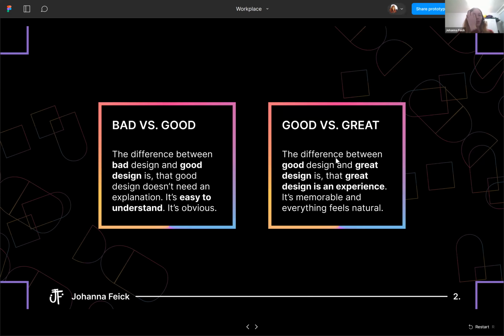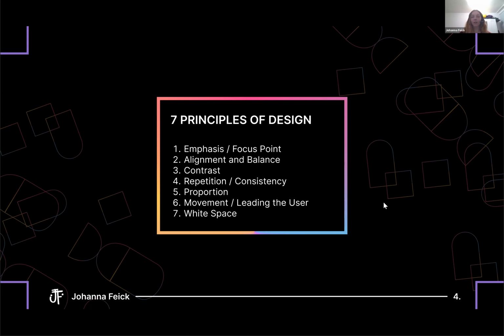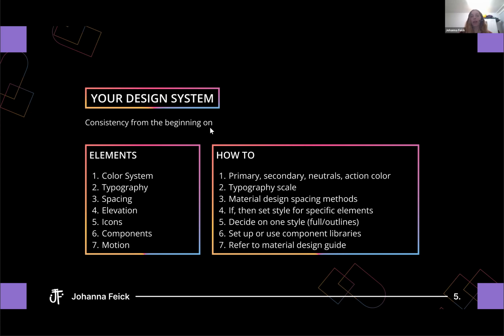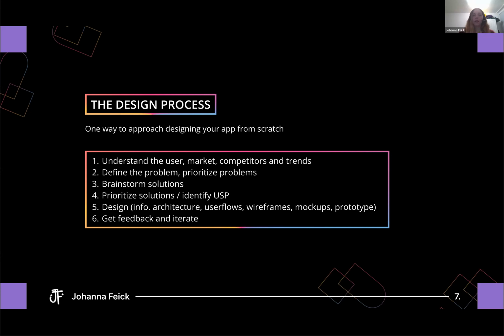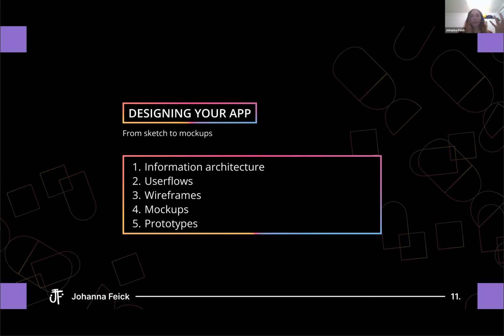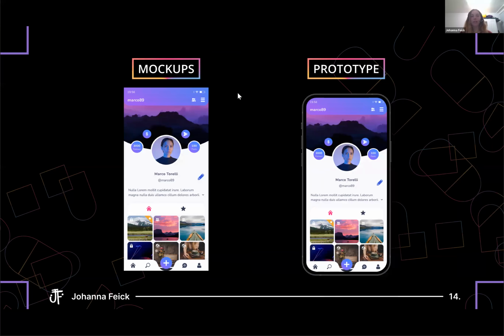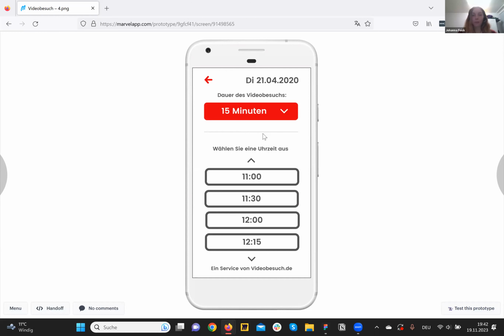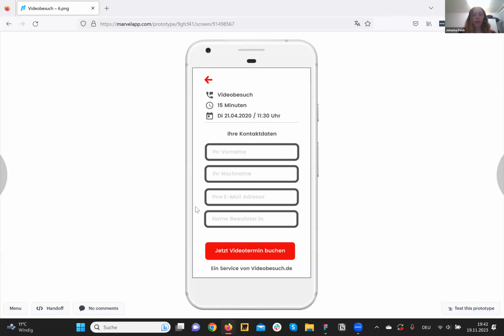Design Principles and the basics of UI/UX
Unlock the secrets of seamless user experiences! Delve into the fundamentals of Design Principles and UI/UX basics with Johanna Feick, a Lead Product Manager!